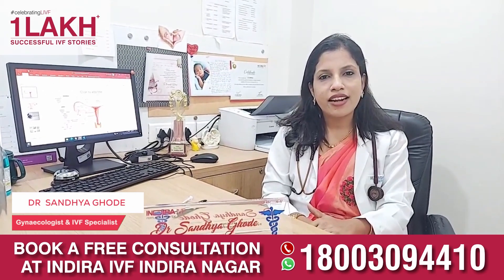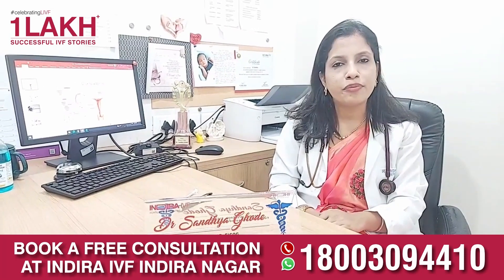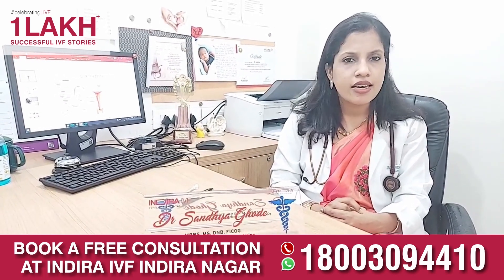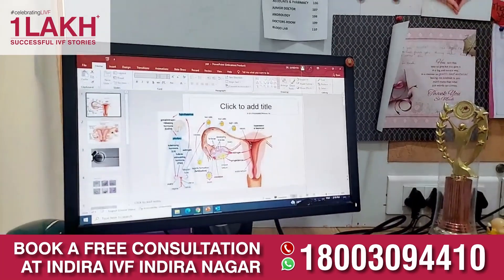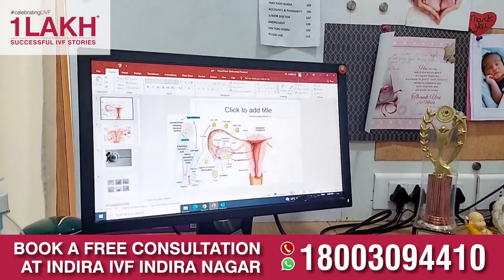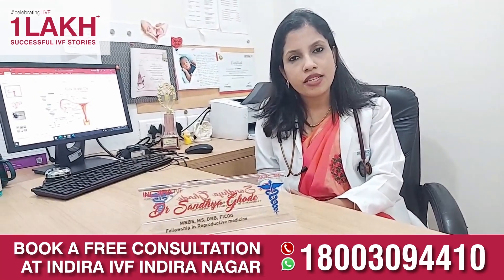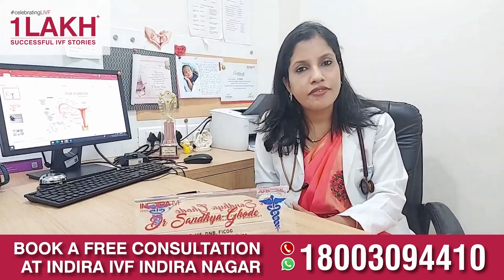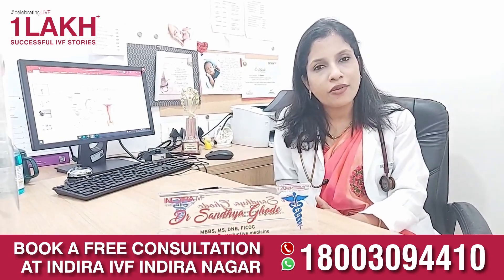All you need to know about the Causes of Infertility!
✅ Main causes in both men & women
✅ Common factors that affect fertility
✅ Diagnosis, Prevention & Treatment

Know everything about infertility, its causes, symptoms, diagnosis and treatment from Indira IVF’s leading fertility expert Dr. Sandhya Ghode in this video.Don’t forget to connect with us and get answers of all your infertility related queries. You can also talk to our experts directly: 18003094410